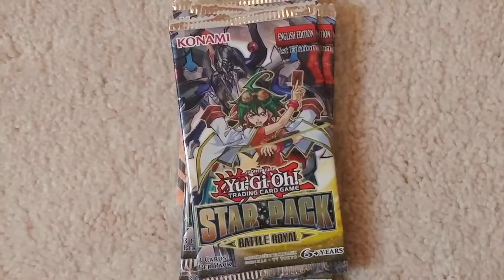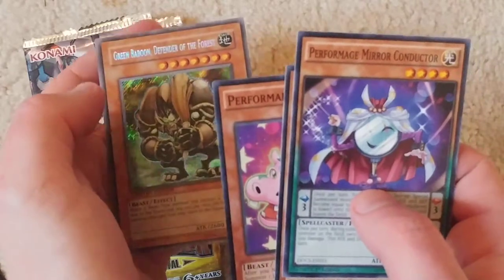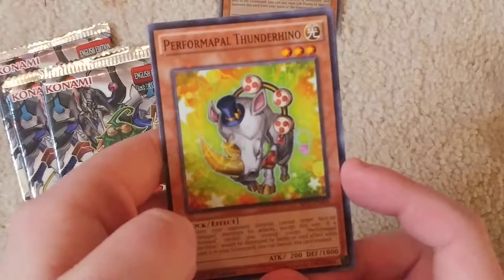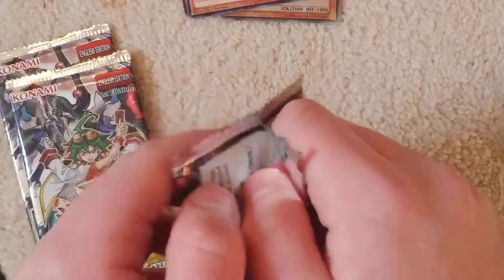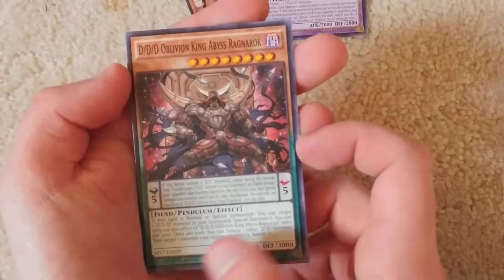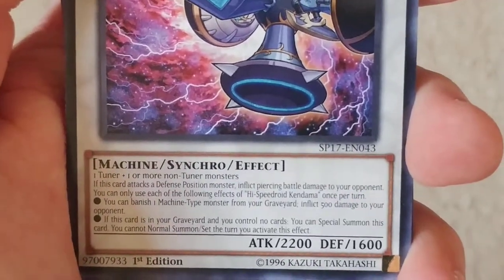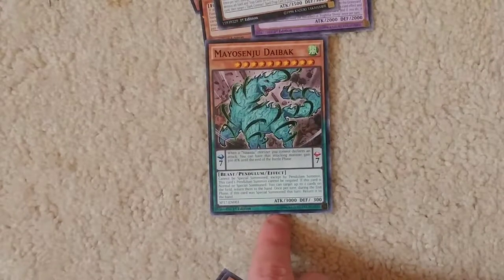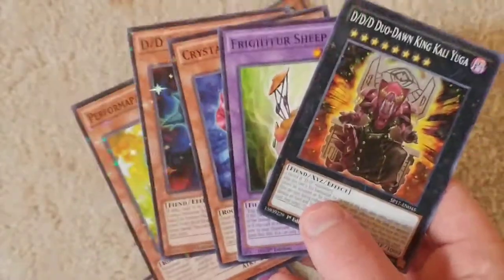Yugioh Star Pack Battle Royal opening